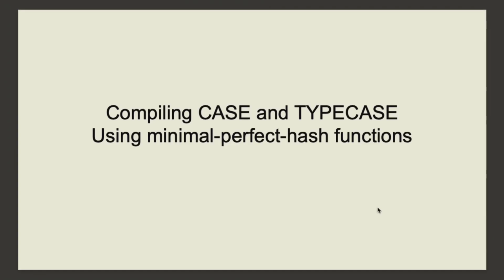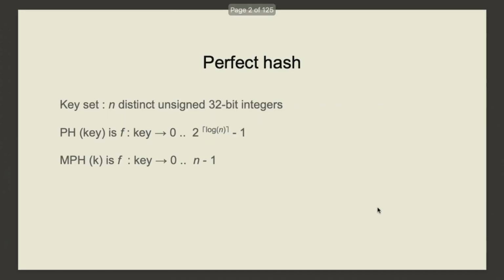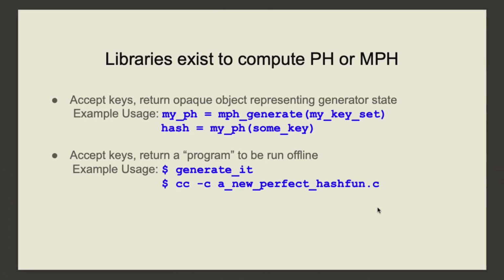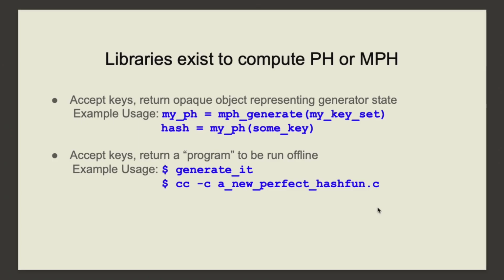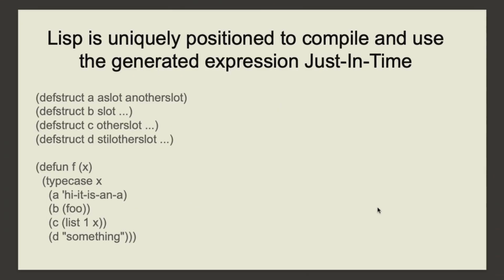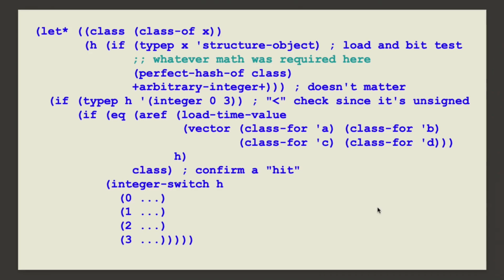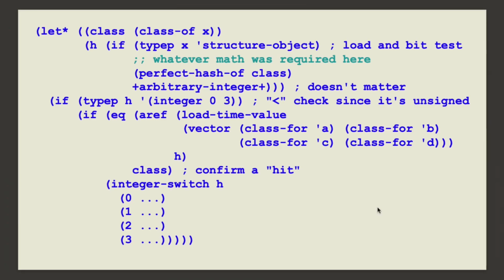Lightning Talk: Compiling CASE and TYPECASE using minimal perfect hash functions